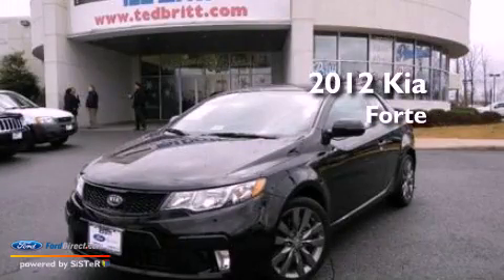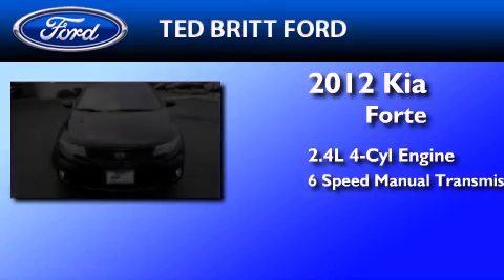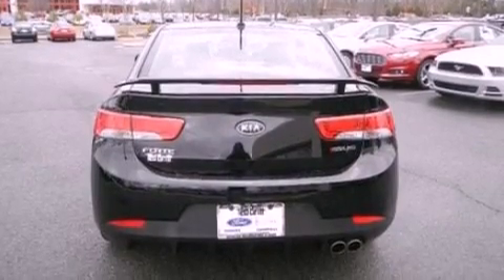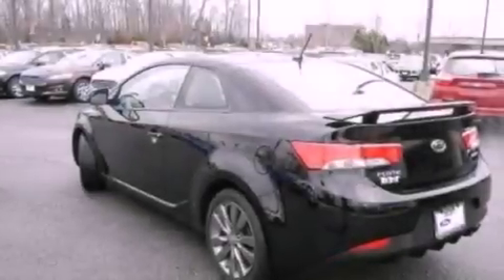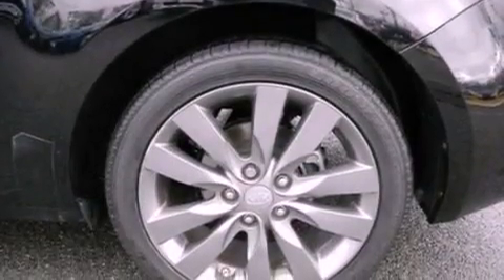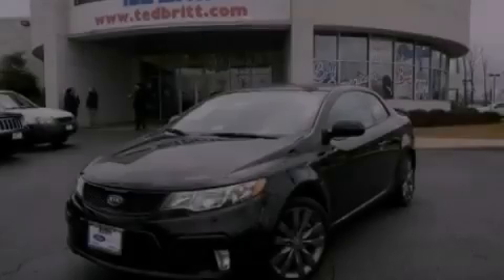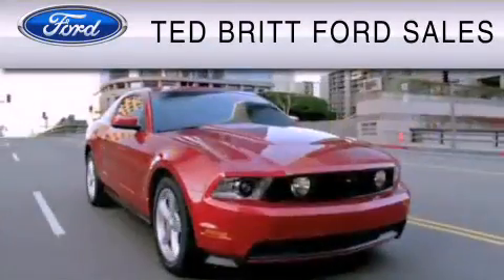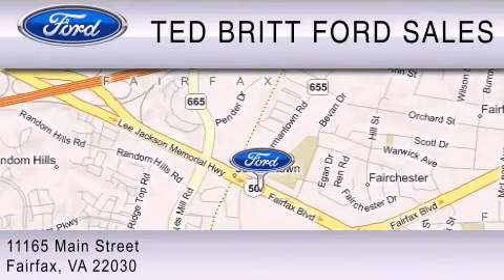2012 Kia Forte Fairfax VA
Year : 2012
 Make : Kia
 Model : Forte
 Engine : 2.4L I4 16V MPFI DOHC
 Trans . : 6-SPEED MANUAL
 Exterior : BLACK
 Miles : 20,977

 2012 Kia Forte Fairfax  VA